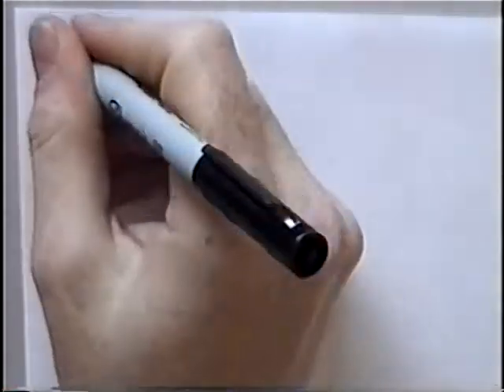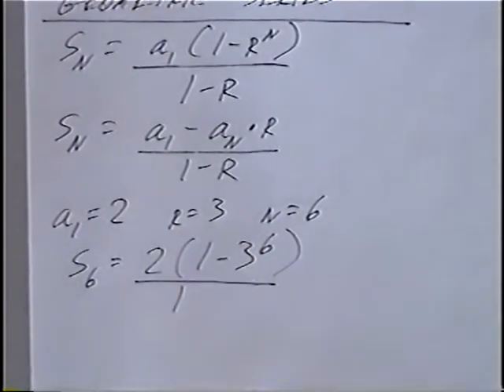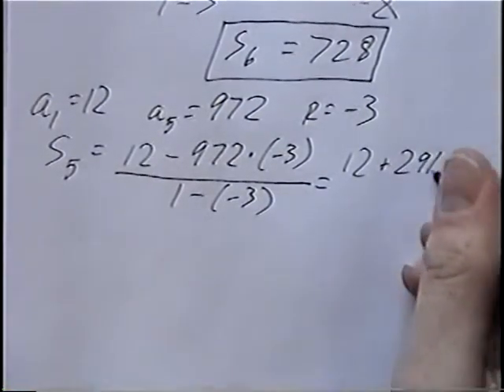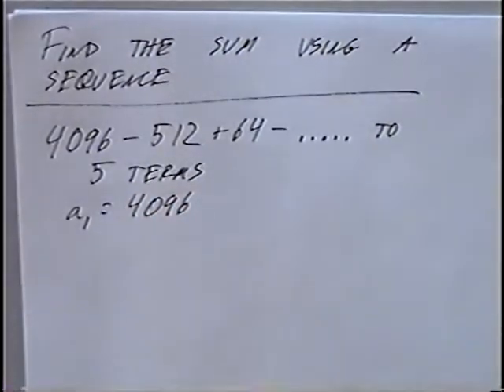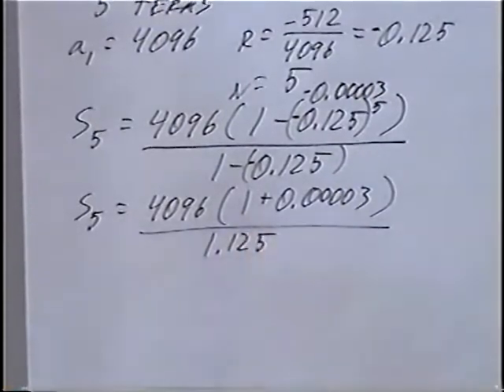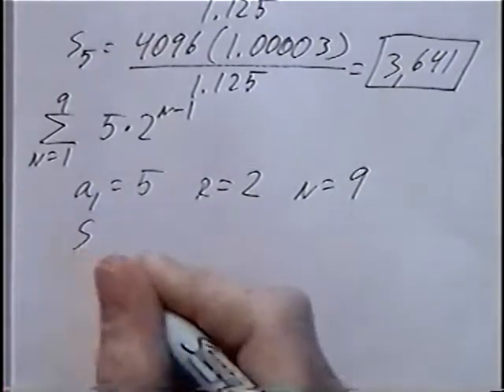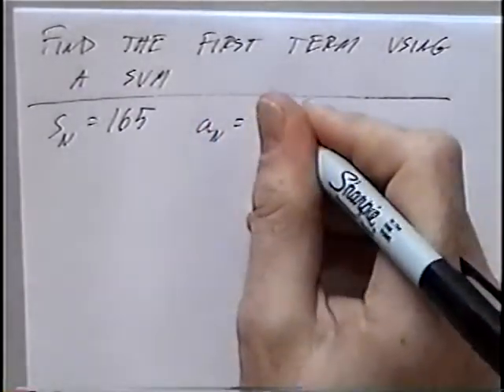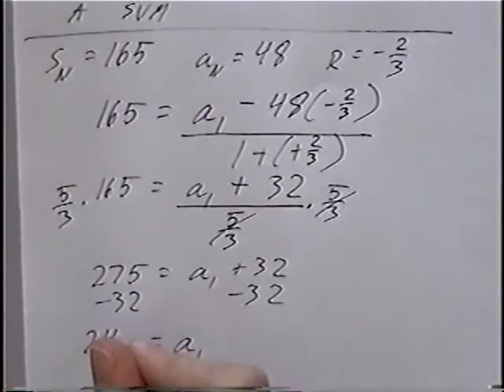Geometric Series Sum Algebra 2 11.4